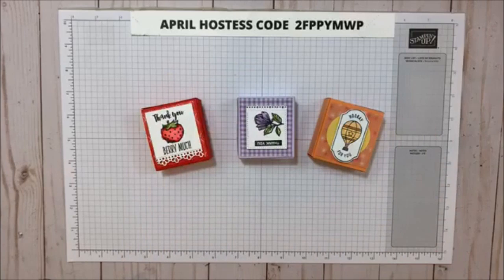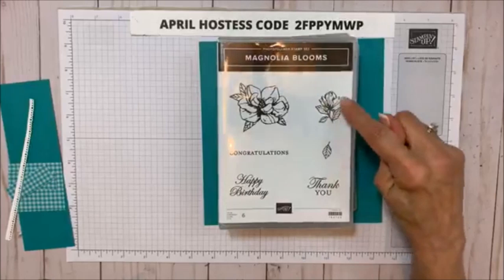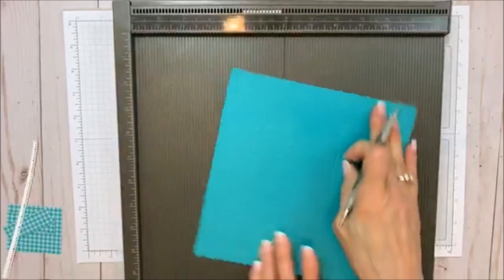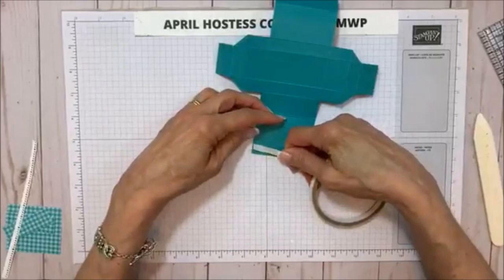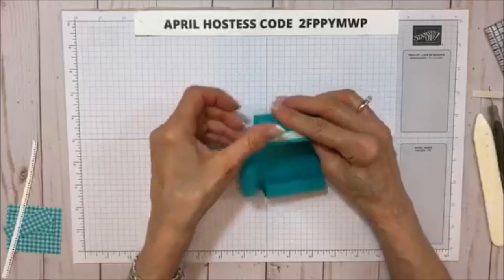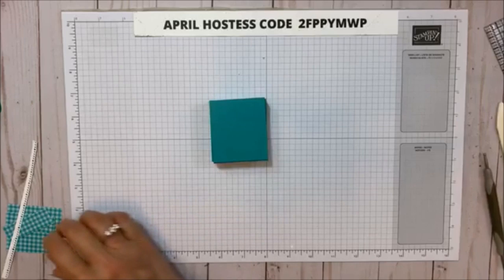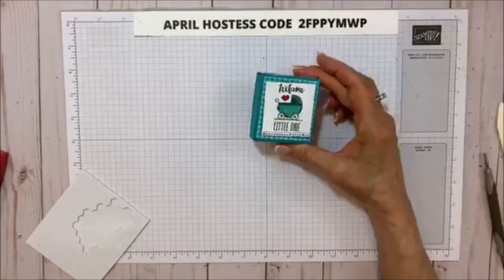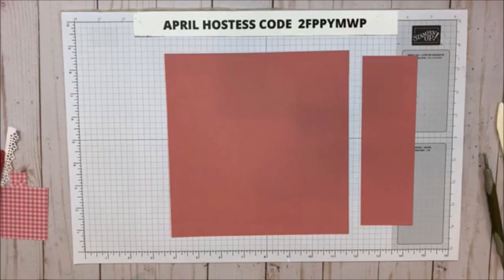DIY TREAT BOX FOR ANDES MINTS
Hi Friends,
I'm sharing diy treat box for andes mints. This Treat Box holds five Andes Chocolate mints. It's such a fun one to create. Hope you Enjoy the Tutorial.

Brights 6" X 6" (15.2 X 15.2 Cm) Designer Series Paper [146964] - Price: $11.00
Granny Apple Green Stampin' Blends Markers Combo Pack [147274] - Price: $9.00

ANGIE